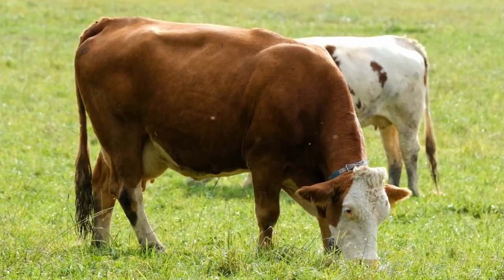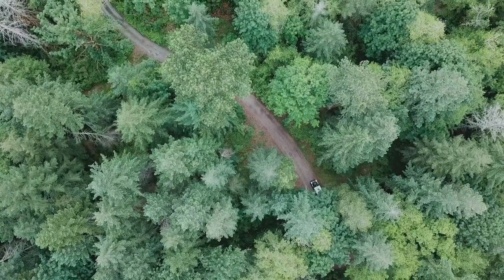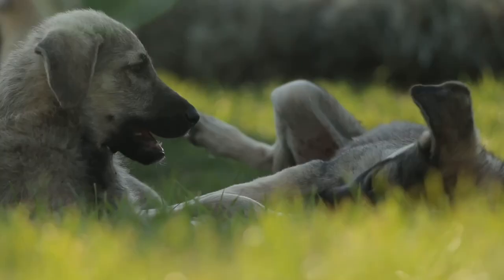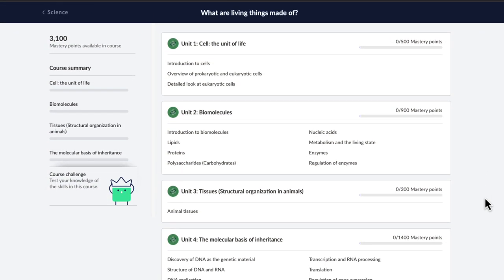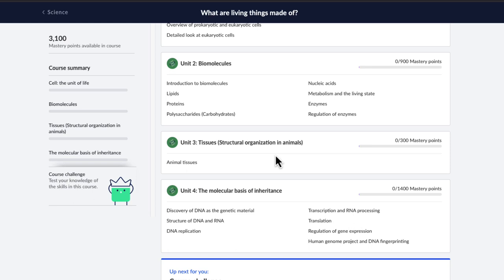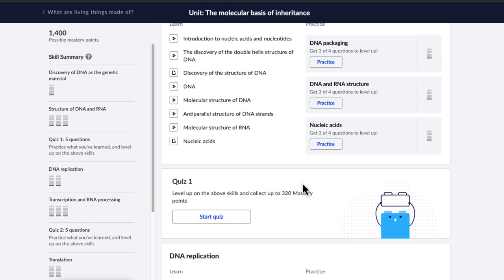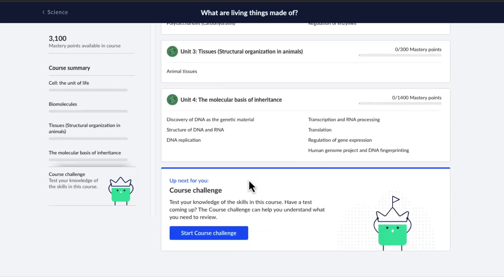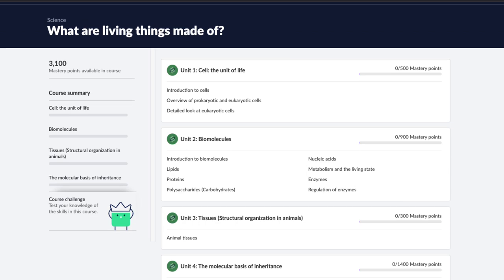What are living things made of? | Biology course intro | Khan Academy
What are living things made of? - You probably know it's cells. But, what are they made of? What's happening inside them that makes them so 'alive'?

How are your cells different that of trees or those of dogs? And how do they make perfect copies of themselves?

And how do they join together to give us such diverse types organs, like skin, the bone or the heart
If these questions fascinate you, join me in this mini course where we will unravel all these mysteries.
The mini course has 4 units that cover the essential topics of class 11/12th CBSE biology.  We first start with cells, then look into the different bio molecules that keep the cells alive, then see how these cells form different tissues, and finally understand how they make nearly perfect copies of themselves.